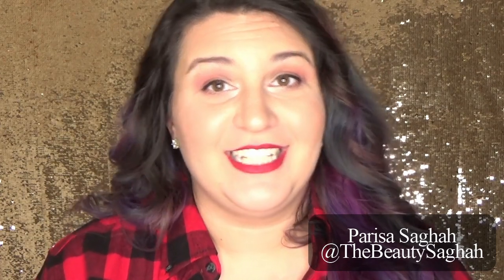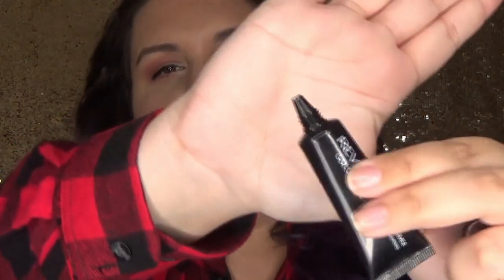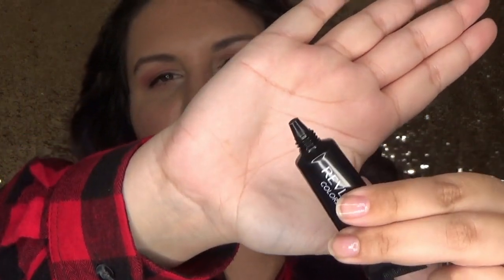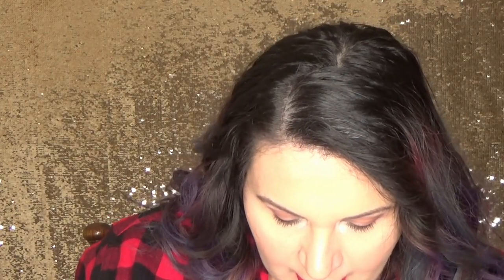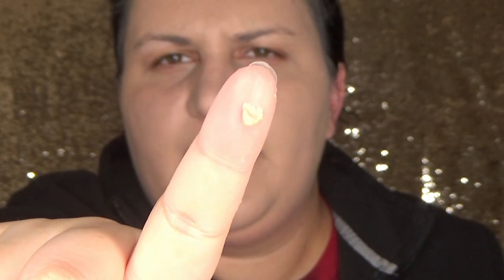Revlon Colorstay Eyeshadow Primer Review + Application Demo!!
See how this primer applies for yourself! Does it really conceal discoloration, make shadows more vibrant, prevent creasing and extend wear of eyeshadow? My full review of the new Revlon Colorstay Eyeshadow Primer covers all that and more. Please leave any questions or comments down below and I will be sure to get back to you. I sincerely hope you enjoy this video. I'm @TheBeautySaghah for all social media. Come be friends with me.

Products/Tools Used in Demo:
Revlon Colorstay Eyeshadow Primer
Koty Airspun Powder in "Naturally Neutral"

Makeup I'm Wearing in Video:
Skin:
Covergirl Matte BB Cream in "Light Medium"
Tarte Blush Bliss Blush Palette
Revlon Galaxy Dream Highlighter Palette

Eyes:
Colourpop You Had Me At Hello Palette

Brows:
Nyx Precision Brow Pencil in "Black"

Lips:
Essence Lip Liner in "Red Blush"
Jordana Sweet Cream Lipstick in "Red Velvet Cake"